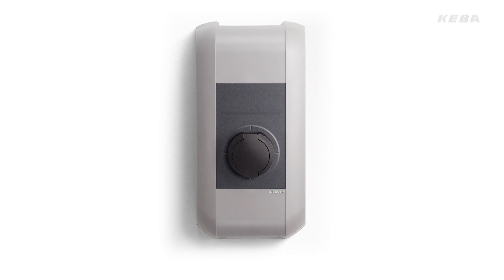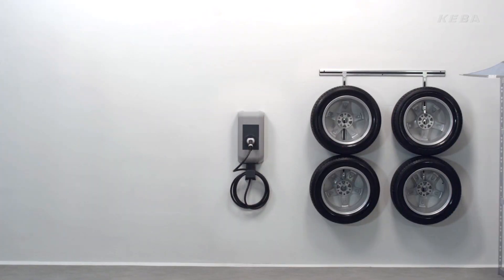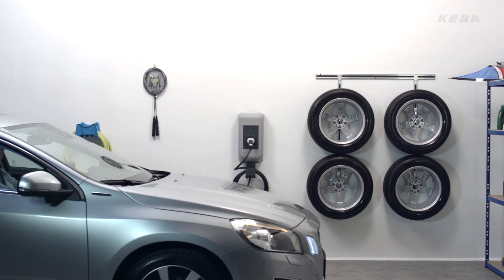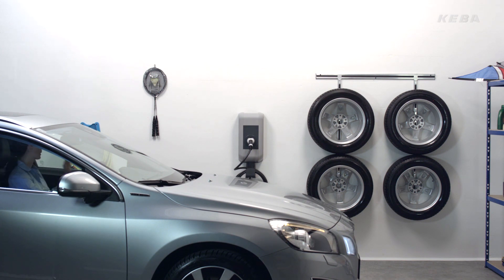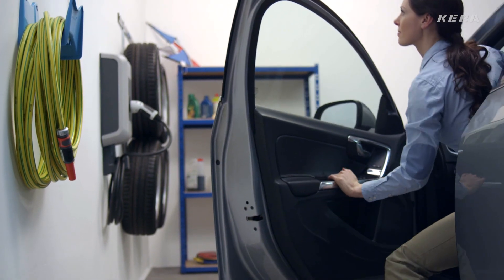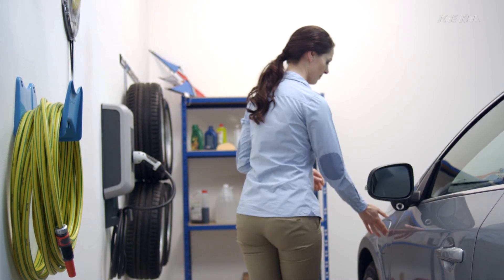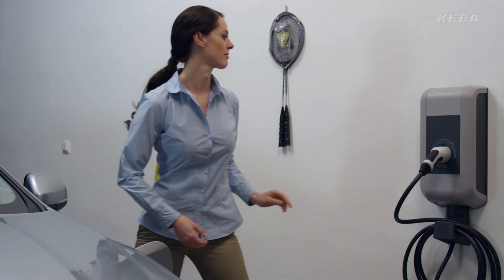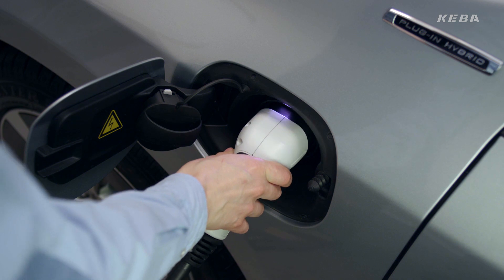KeContact P20: intelligent wallbox for fast charging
KeContact P20 is the perfect charging station for all electric vehicles with fast charging mode. Whether you want to load your BMW i3 or your smart fortwo electric drive, Renault ZOE or Tesla Model S - the KEBA wallbox is successfully tested with all available electric vehicles. Your electric vehicle is fully charged within an hour.

In early 2016, our KeContact P20 was replaced by the new generation "KeContact P30".